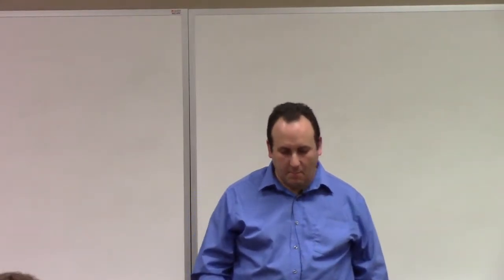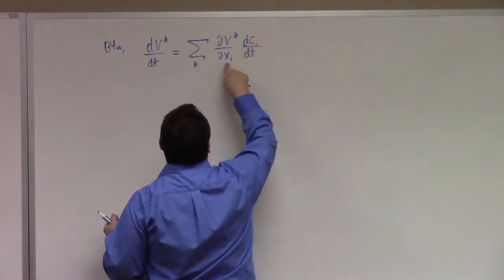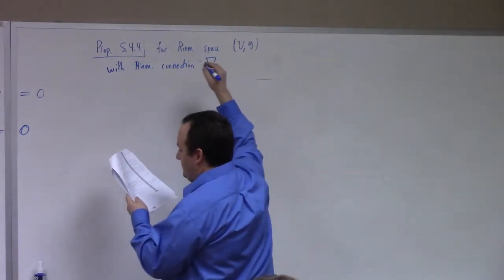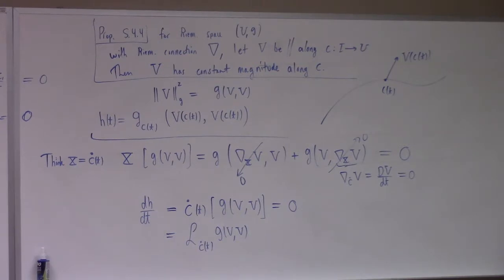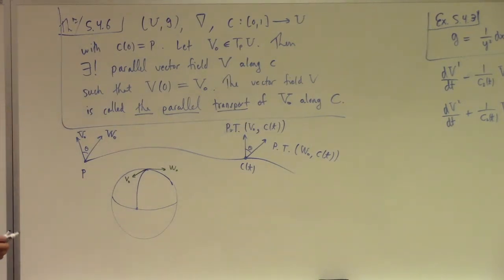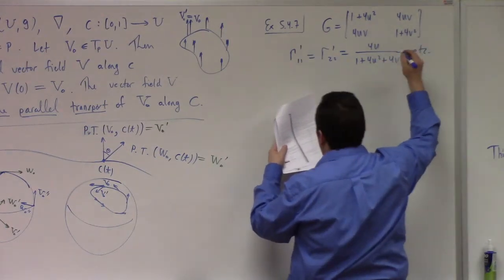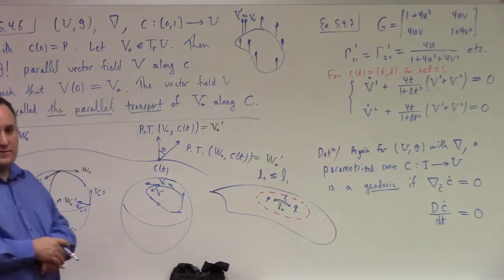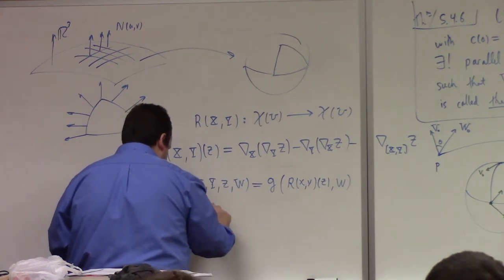Advanced Calculus: parallel transport idea, curvature sketch, 11-13-17, part 1